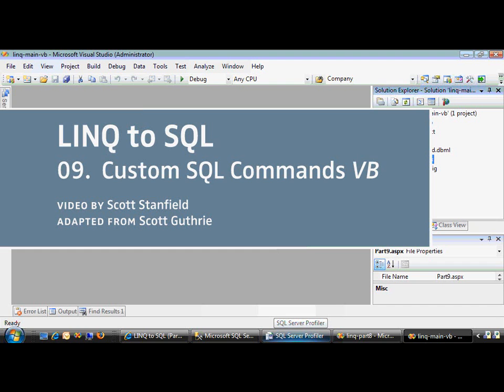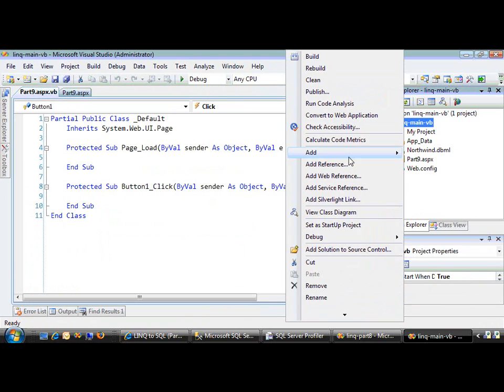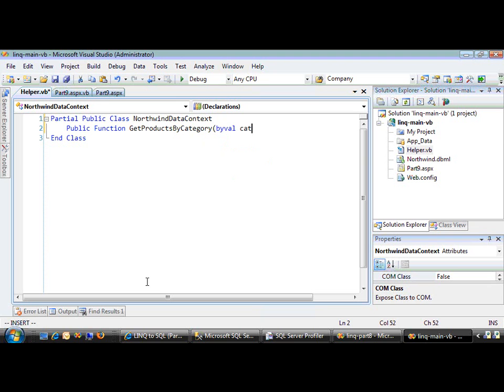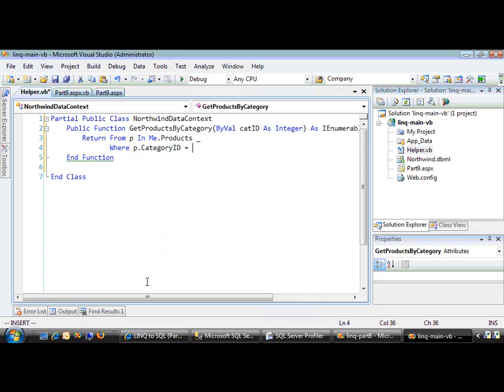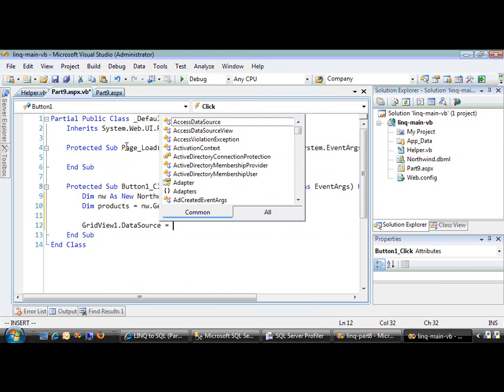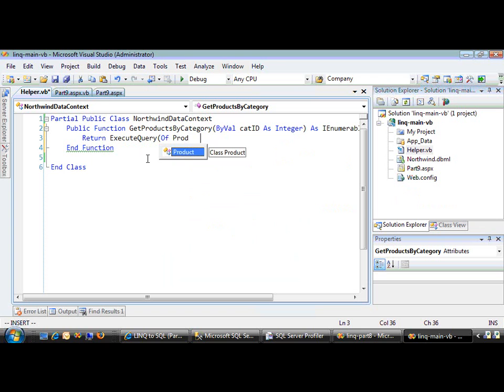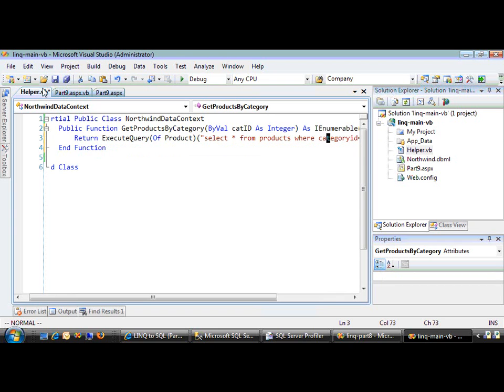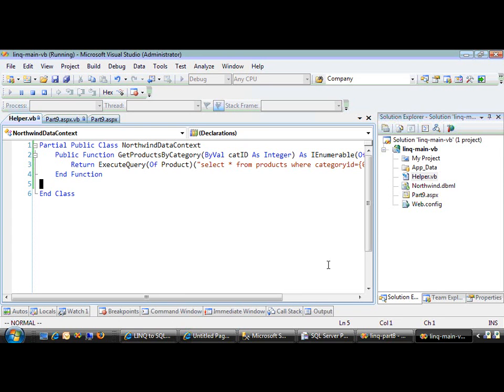How to Execute Arbitrary SQL using LINQ to SQL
An overview of LINQ to SQL to execute arbitrary SQL statements, courtesy of Microsoft's ASP.NET video series. To learn more about LINQ and Lambda expressions,